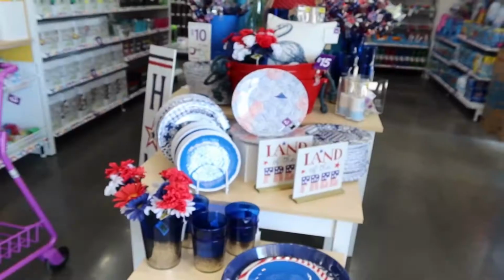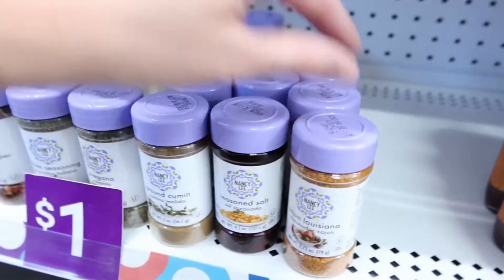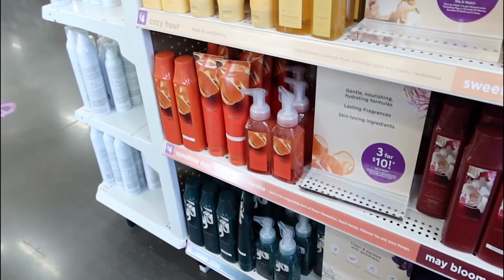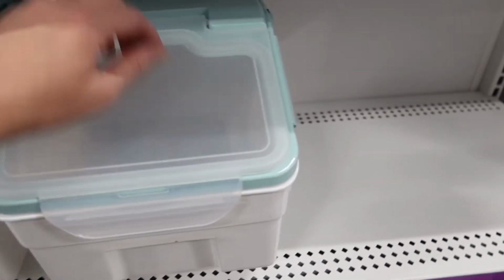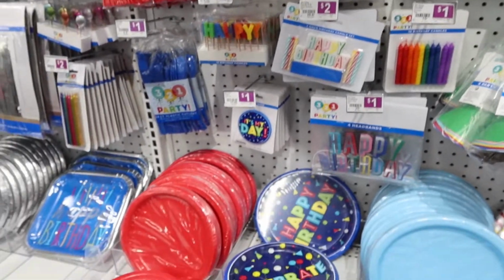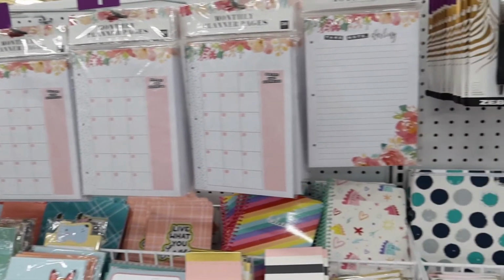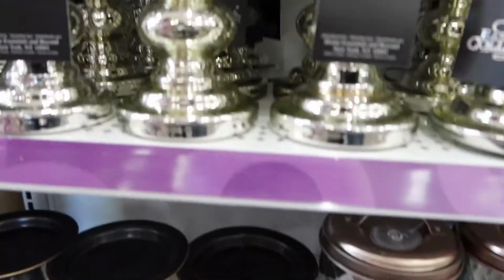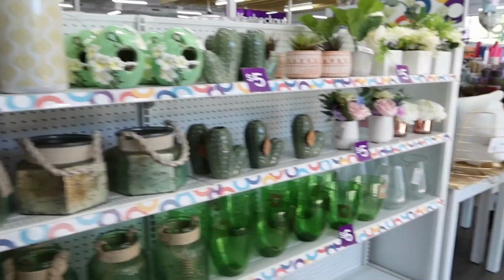popshelf walkthrough | shop with me | so many cute finds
Dollar General's little baby PoPshelf was a surprisingly awesome shopping experience.  From the store layout to the decorative endcaps, there was a little something for everyone and the prices were on point!  Come walk with me as I shop the Garner, NC PoPshelf for the first time!